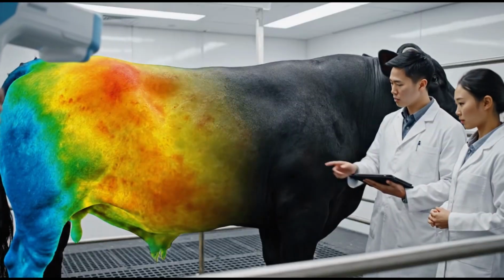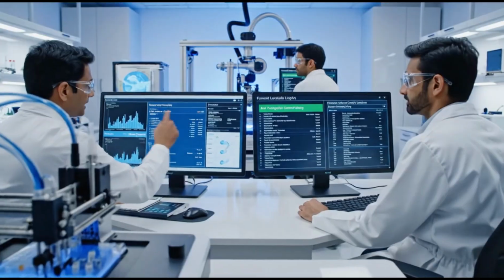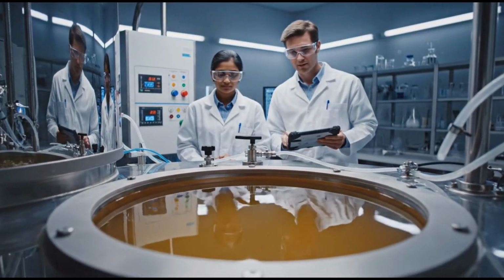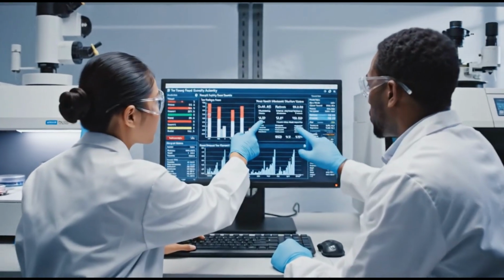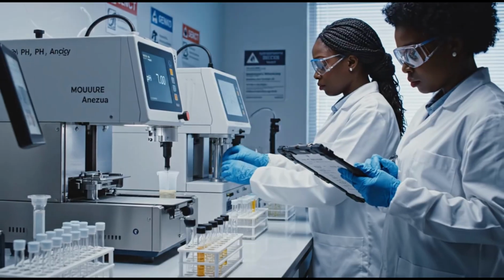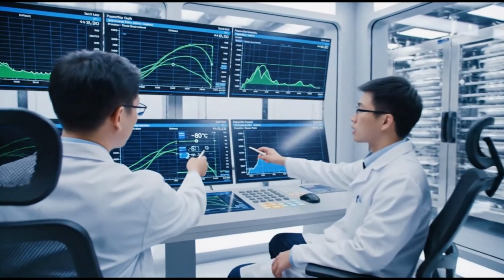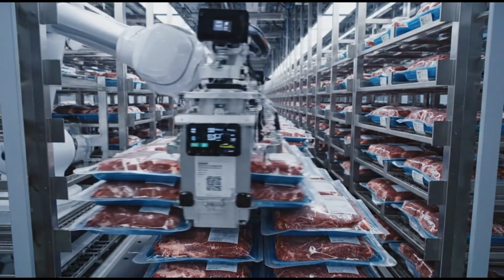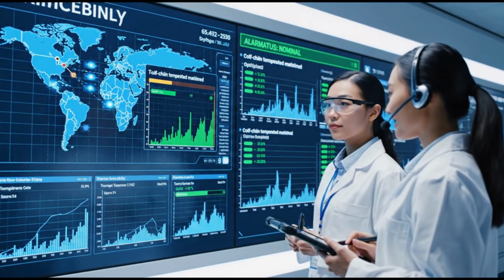Inside the Cultured Beef Meat Factory: The Incredible Process You've Never Seen (Full Process)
Step inside a cutting-edge cultured beef meat factory and witness how real beef is produced without traditional farming. 🧬🥩
This full-process documentary reveals the groundbreaking technology behind lab-grown meat — from cell sampling and nutrient cultivation to tissue growth, structuring, and final food-grade processing.

Follow the entire journey as animal cells are carefully cultivated inside sterile bioreactors, fed with precision-formulated nutrients, and grown into real muscle tissue that mirrors conventional beef in texture, flavor, and nutrition. Every stage is guided by biotechnology, automation, and strict food-safety protocols.

🏭 What You’ll See Inside the Cultured Meat Factory

• Cell extraction & starter culture development
• Nutrient media formulation & growth optimization
• Large-scale bioreactor cultivation
• Tissue structuring & protein alignment
• Texture forming & fat integration
• Food-safety testing & quality verification
• Final shaping, packaging & cold storage